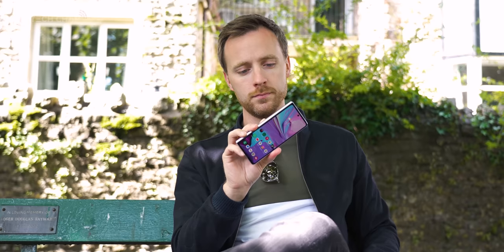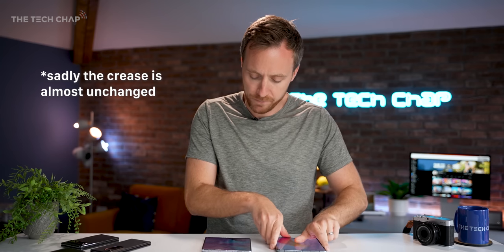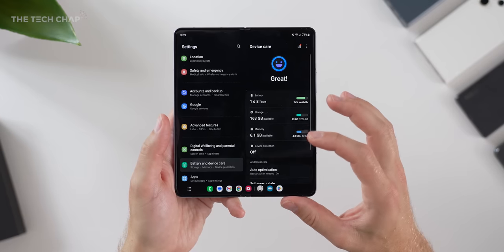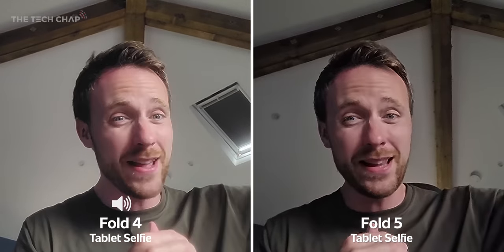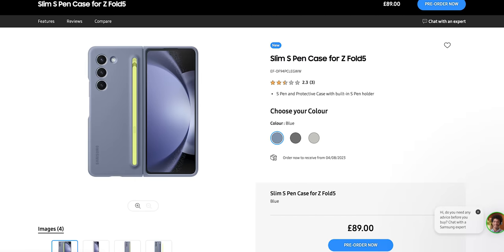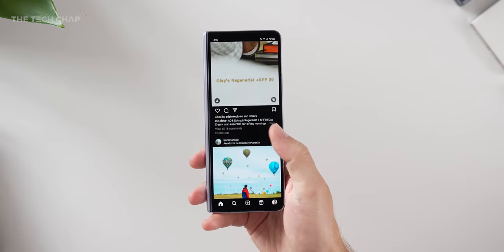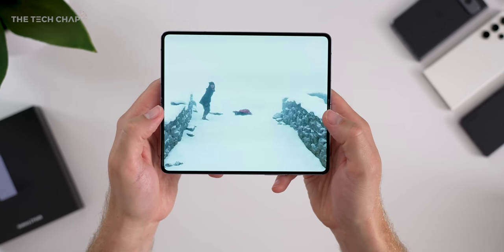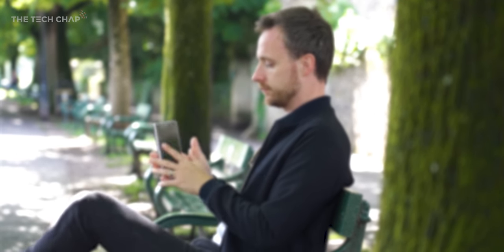Samsung Galaxy Z Fold 5 REVIEW - 1 Week Later... I've Changed My Mind!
1 WEEK Review with the Samsung Galaxy Z Flip 5 - is it a big upgrade from the Fold 4, and is it better than a S23 Ultra?